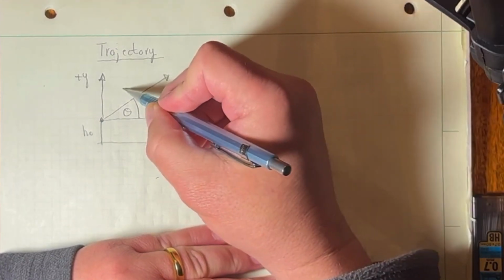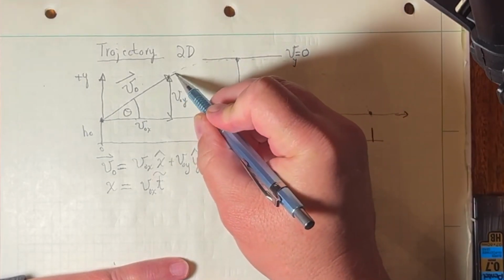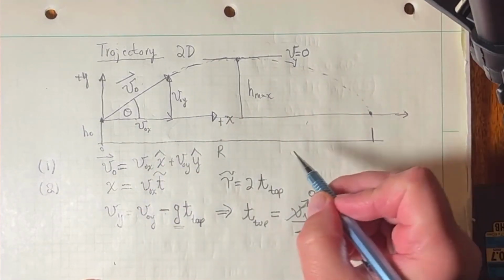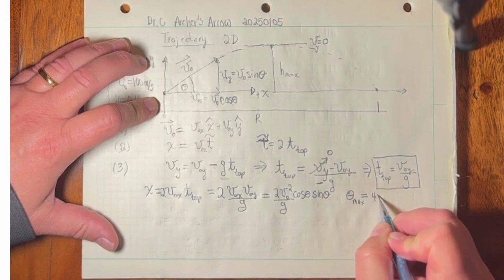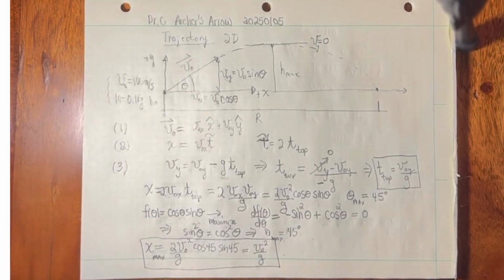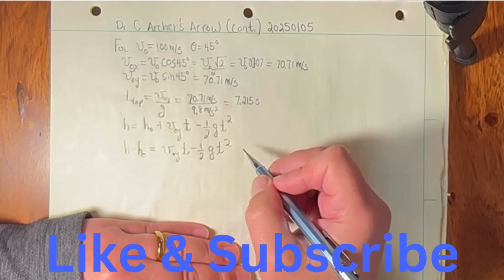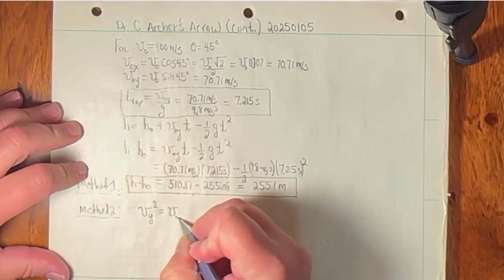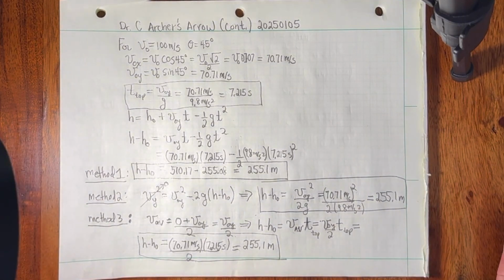Dr. C : Do You Know the Best Trajectory? Physics 101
Dr. C teaches by example working the calculations of the 2D trajectory solution using an Archer shooting his arrow for maximum range. Answers: What is the desired angle of launch for maximum range?  What is the arrows maximum height?  How long does it take to reach the top of the trajectory? How far down range does the arrow travel?